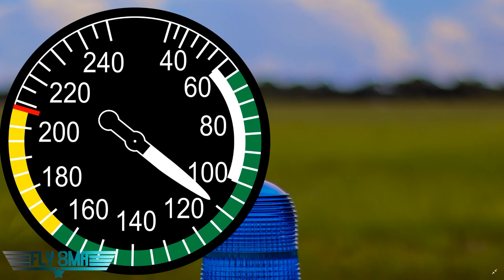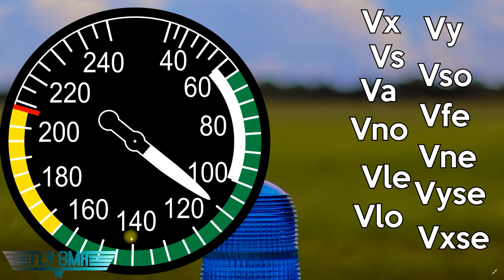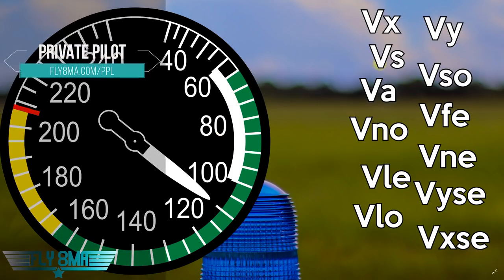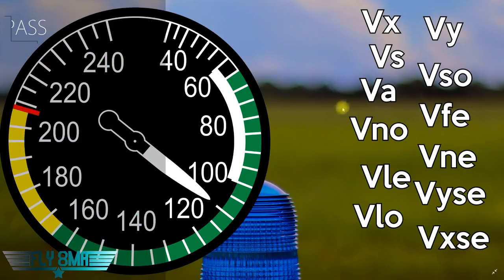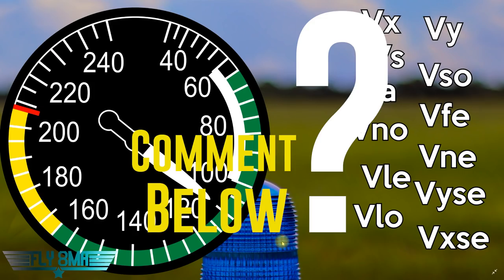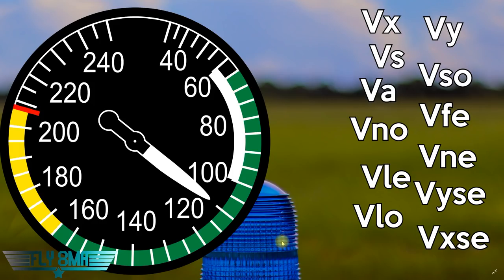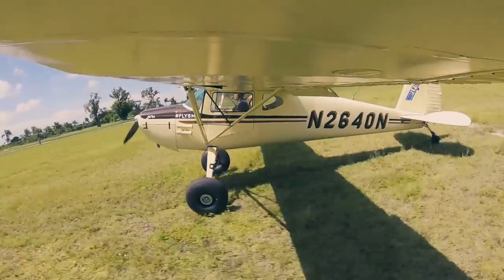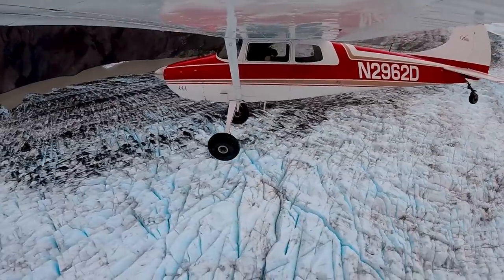How pilots FAILED their checkrides...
In this video we'll take a look at some tips on how to pass your checkride!  Understanding V speeds and markings on the airspeed indicator is an easy way to do well on your checkride, or not do well if you don't watch this video and study it!

🛩️Private Pilot:
-Airspace
-Landings

🌦️Instrument Pilot Ground School:
-Airspace
-Rules and Regulations
-Systems

🛫Commercial Pilot Bootcamp:
-Maintenance Requirements
-Systems
-Airspace

-Tailwheel
-Crosswind Landings
-Weather
-Airspace
-Seaplane
-Sport Pilot
-Spin Awareness

FLY SAFE!
-Jon